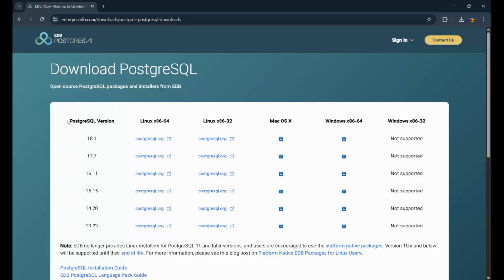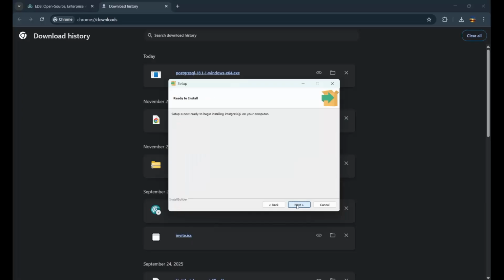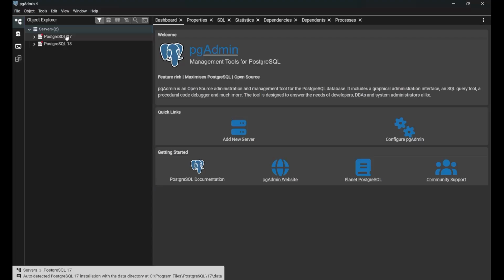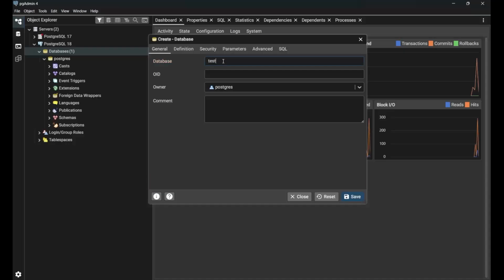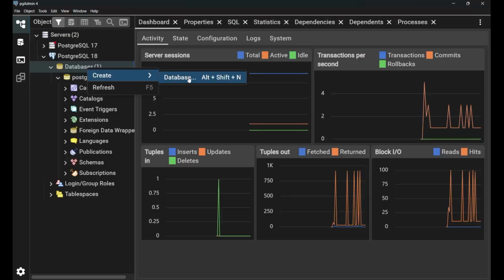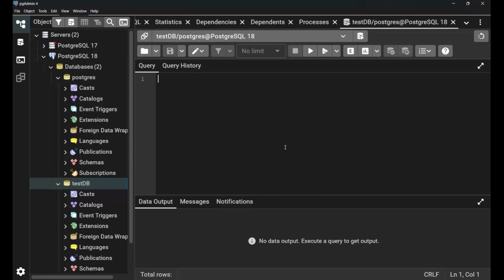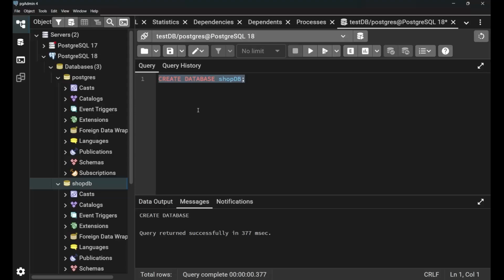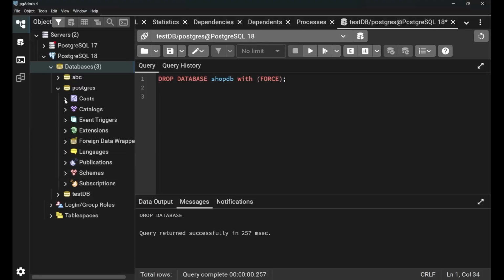How to Install PostgreSQL on Windows 11 with pgAdmin 4 (2026)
In this complete step-by-step tutorial, you’ll learn how to install PostgreSQL on Windows 11 along with pgAdmin 4 for easy database management. PostgreSQL is a powerful, open-source relational database system widely used in web development, backend applications, data analytics, and enterprise-level software. pgAdmin 4 is the official graphical management tool that makes working with PostgreSQL simple and efficient. This guide is perfect for beginners, students, and developers setting up a PostgreSQL environment on Windows 11 for the first time.

This tutorial starts from the basics, showing you how to download PostgreSQL safely from the official PostgreSQL website. You’ll learn how to choose the correct installer for Windows 11 and understand the components included in the setup, such as the PostgreSQL server, pgAdmin 4, Stack Builder, and command-line tools. Everything is explained clearly so you know exactly what you’re installing.

We walk through the full PostgreSQL installation process step by step, including setting up the database superuser password, choosing the installation directory, selecting the default port, and configuring the database cluster. These steps are critical for a smooth installation, and this video ensures you don’t miss any important options.

Once PostgreSQL is installed, the tutorial shows you how to launch and use pgAdmin 4 on Windows 11. You’ll learn how to connect pgAdmin to your local PostgreSQL server, create and manage databases, run SQL queries, and explore database objects using the graphical interface. We also demonstrate how to verify that PostgreSQL is running correctly using both pgAdmin and the command line.

This guide also covers common issues beginners face, such as PostgreSQL service not starting, connection errors in pgAdmin 4, forgotten passwords, firewall issues, or port conflicts. Simple and practical solutions are provided to help you fix these problems quickly without frustration.

This tutorial works on all editions of Windows 11 and is suitable for students, backend developers, data analysts, and anyone learning SQL or database management. No prior database experience is required, and all steps are explained in a beginner-friendly manner.

By the end of this video, you’ll have PostgreSQL and pgAdmin 4 fully installed and running on your Windows 11 computer. You’ll be ready to start creating databases, writing SQL queries, and building real-world projects with confidence.